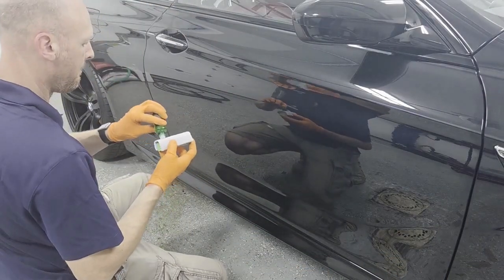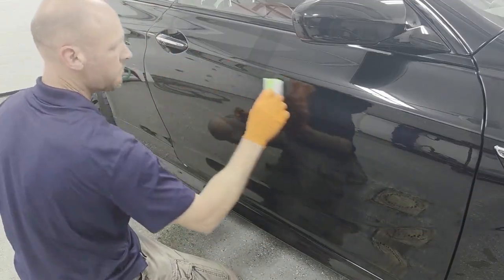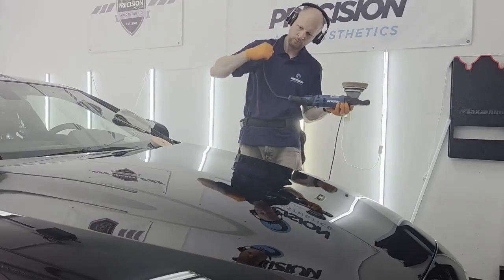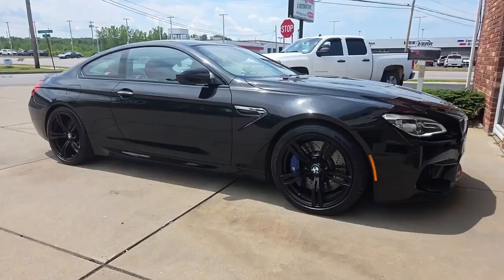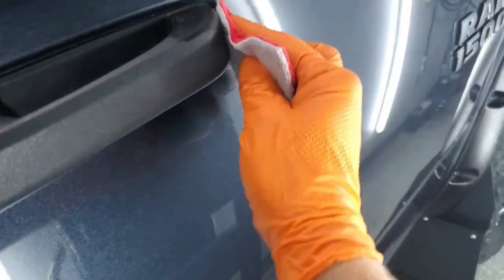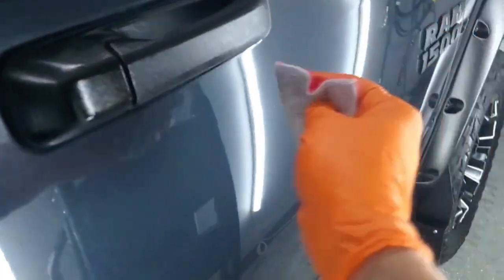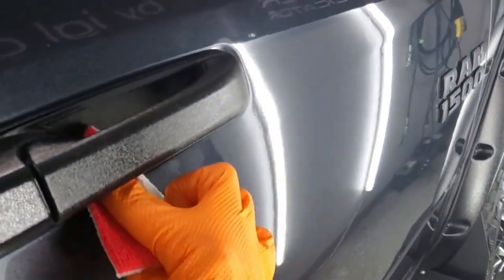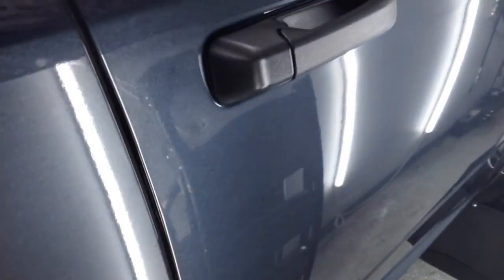Ceramic Coating Cost: 8 Factors That Determine Price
If you’ve been shopping for ceramic coating, you’ve probably noticed the prices can vary — a lot. In this video, I break down the eight key factors that influence the cost of ceramic coating in 2025.

Whether you’re protecting a daily driver or a luxury car, this guide will help you understand exactly what affects pricing — and why.

We cover:

- How coating longevity affects price
- Why vehicle size and condition matter
- The role of prep work and surface area
- Differences between coating brands
- Whether more layers really mean better protection
- And how guarantees can change the value

📍 Based in Orchard Park, NY, we specialize in ceramic coatings, paint correction, and auto detailing.

🧮 Want a custom quote? Use our estimator linked below.

00:00 Introduction to Ceramic Coating Costs
00:31 Longevity: The Key Driver of Price
01:00 Vehicle Condition, Size, and Prep Work
01:57 What’s Being Coated?
02:46 The Impact of Coating Brand
03:17 Number of Layers and Their Importance
03:52 The Guarantee Factor
04:36 Summary and Custom Quotes

📍 Precision Auto Aesthetics — 5053 S Freeman Rd, Orchard Park, NY 14127, Orchard Park, NY

OUR FAVORITE TOWELS
🔥Dreadnought Jr. Microfiber Car-Drying Towel: https:// 🔥Dreadnought Microfiber Car-Drying Towel: https:// 💯 Korean Plush Premium Edgeless Microfiber: https:// 💯 Autofiber Mr. Everything Premium Paintwork: https:// 🧽 Microfiber Wash Mitt: https:// 🪲Bug & Decontamination Microfiber Mesh Scrubbing Towel https:// OUR EVERYDAY TOOLS
💪 Flex PE 14-2: https:// ♥️ Rupes Mark III 15mm: https:// 🌟 Lake Country Heavy Cut: https:// 🌟 Lake Country Medium Cut: https:// 🌟 Lake Country Finishing: https:// WHO ARE WE: Precision Auto Aesthetics is a ceramic coating and maintenance detailing specialist servicing Orchard Park, NY, and surrounding areas. We make videos to educate our clients to help them make better informed decisions, show the benefits of a well-maintained vehicle, and showcase some of our work.